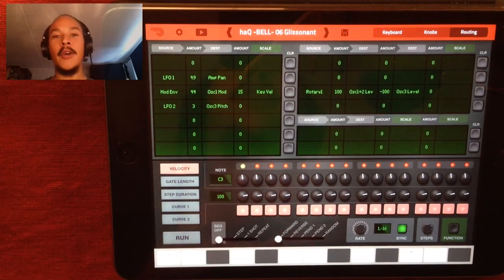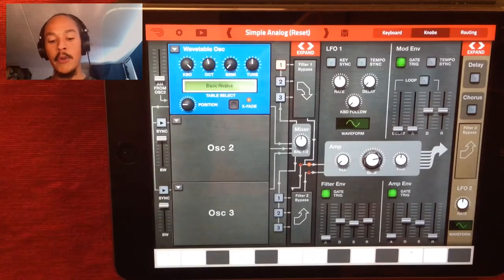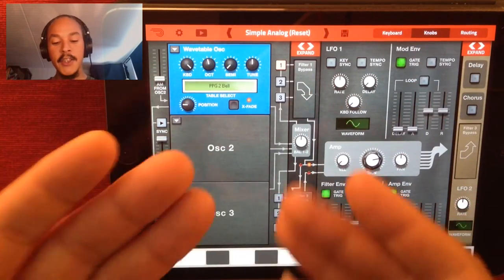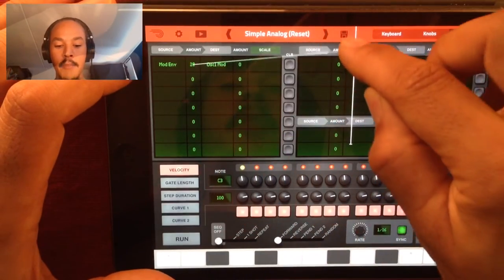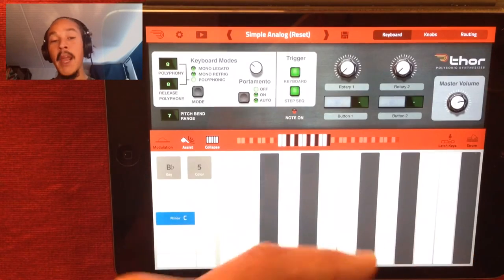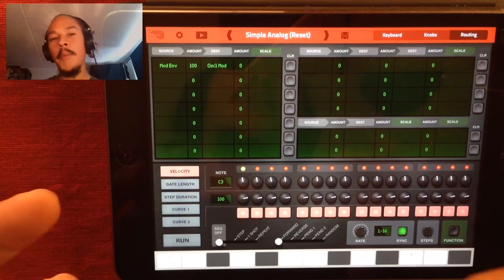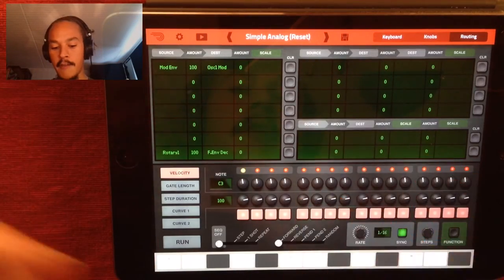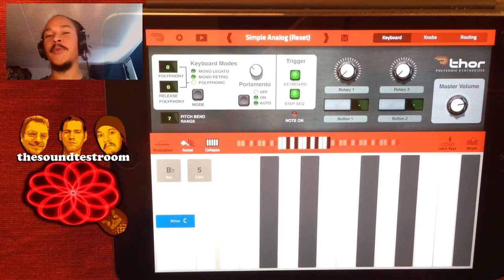Propellerhead Thor for iPad │ How to make Bell sound Tutorial - haQ attaQ 73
haQ attaQ 73 , this episode is a reply to your requests! :)